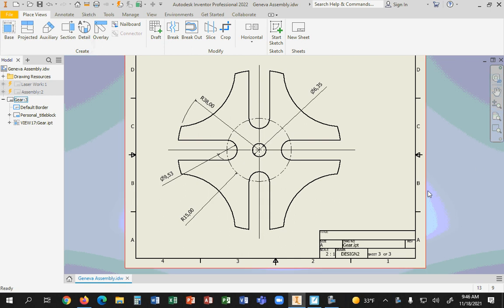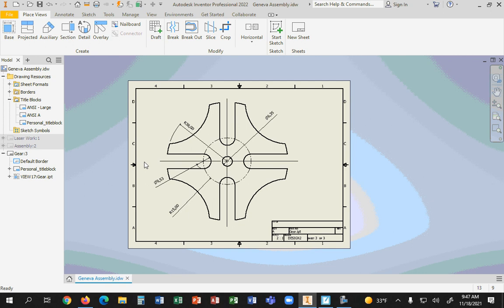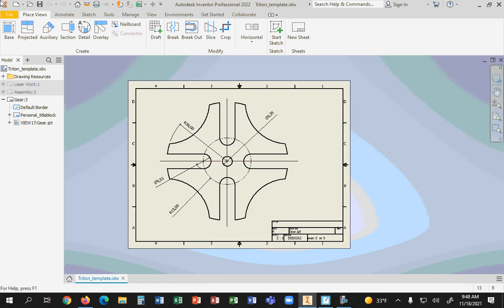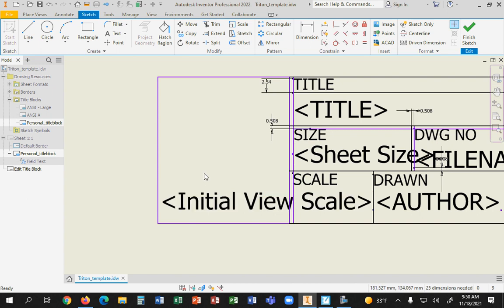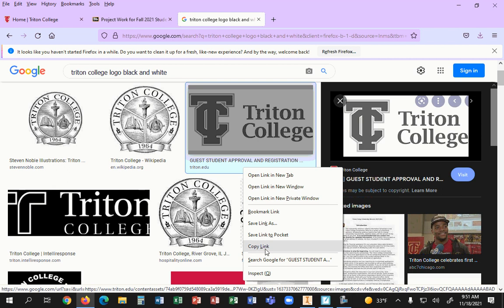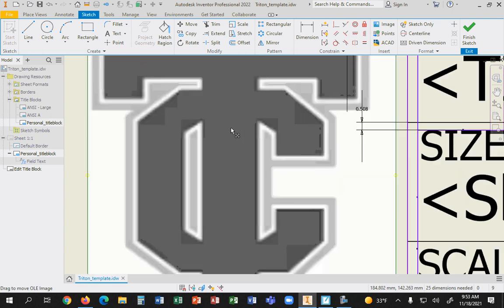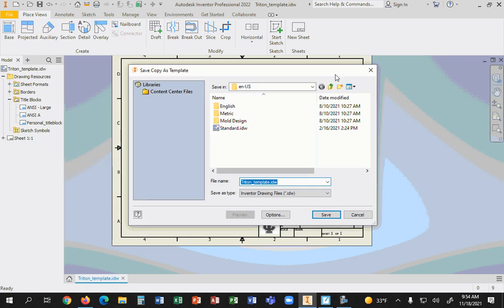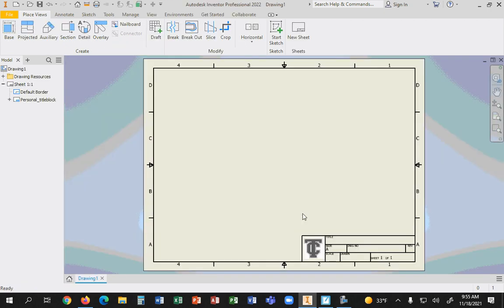Making a template of your Title Block in Autodesk Inventor 2022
This video was done in class to go over how to make a template of your titleblock (and all other settings) in Autodesk Inventor 2022.